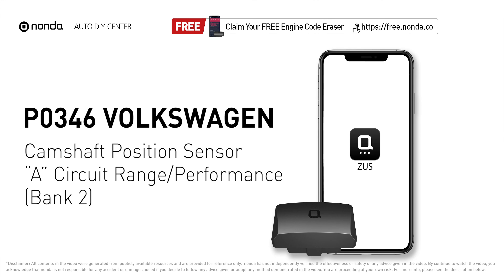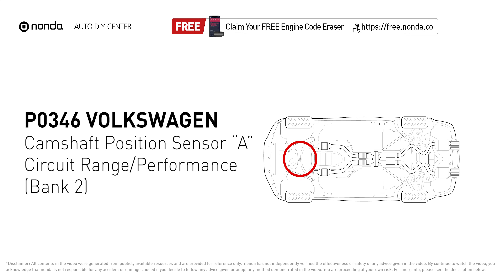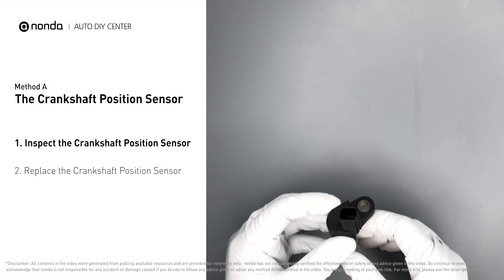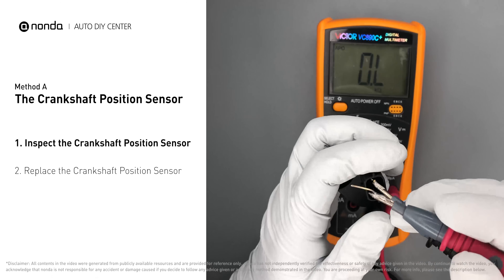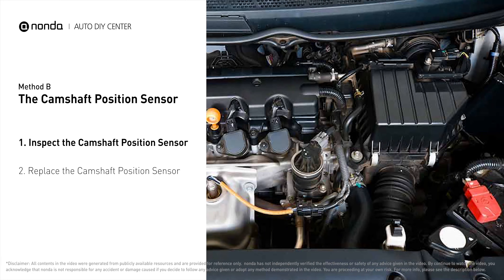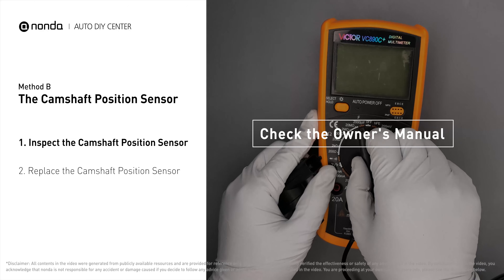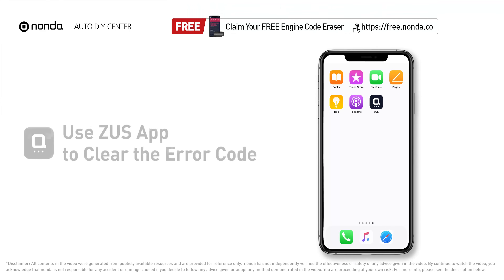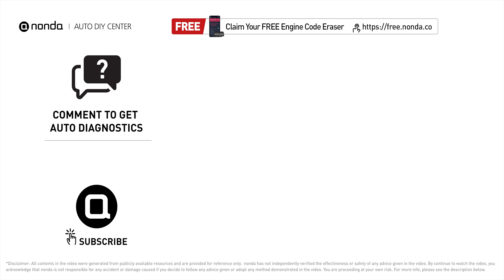How to Fix VOLKSWAGEN P0346 Engine Code in 3 Minutes [2 DIY Methods / Only $9.76]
Claim your FREE engine code eraser

Engine Code  VOLKSWAGEN P0346:Camshaft Position Sensor ‘A’ Circuit Range/Performance (Bank 2)It means that the engine control module detected the engine camshaft position sensor circuit is not within specifications.  The Crankshaft Position Sensor. The Camshaft Position Sensor. Multimeter.
 How to test The Crankshaft Position Sensor. How to test The Camshaft Position Sensor. .Tips and tricks for testing and replacing the Crankshaft Position Sensor in your car and fixing code P0346. Tips and tricks for testing and replacing the Camshaft Position Sensor in your car and fixing code  VOLKSWAGEN P0346.

Fix Engine Code  VOLKSWAGEN P0346 Easy DIY Method A | The Crankshaft Position Sensor
1. Inspect the Crankshaft Position Sensor
2. Replace the Crankshaft Position Sensor

Fix Engine Code  VOLKSWAGEN P0346 Easy DIY Method B | The Camshaft Position Sensor
1. Inspect the Camshaft Position Sensor
2. Replace the Camshaft Position Sensor

0:00 What is  VOLKSWAGEN P0346
0:34 Method A - The Crankshaft Position Sensor
1:29 Method B - The Camshaft Position Sensor
2:28 Claim a FREE Engine Code Eraser